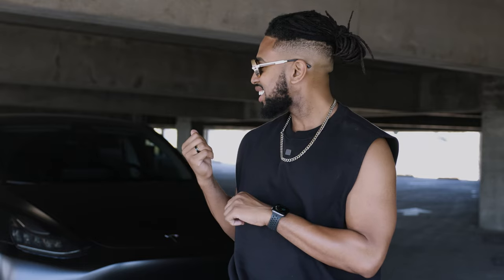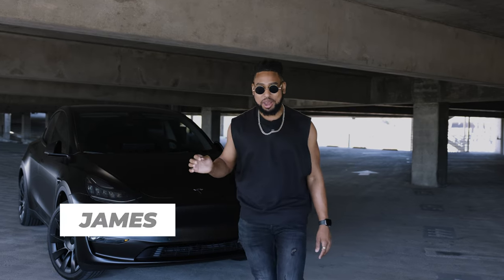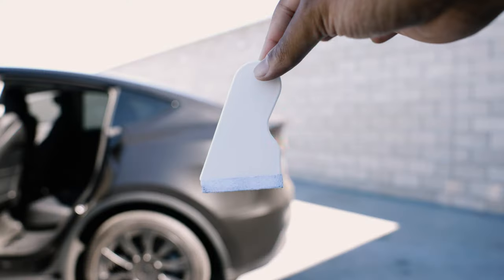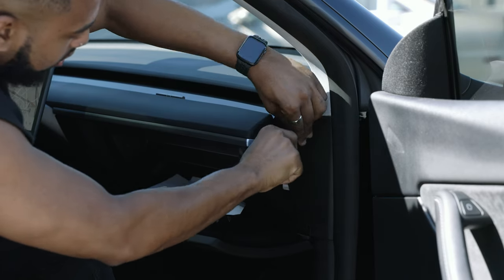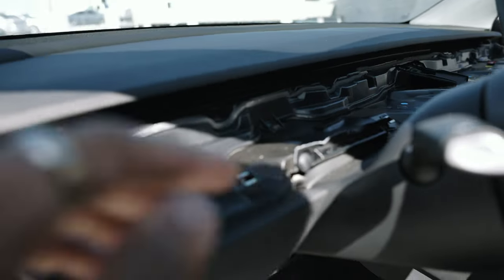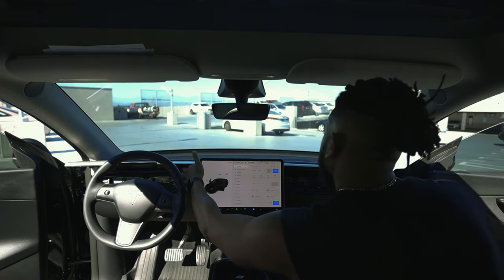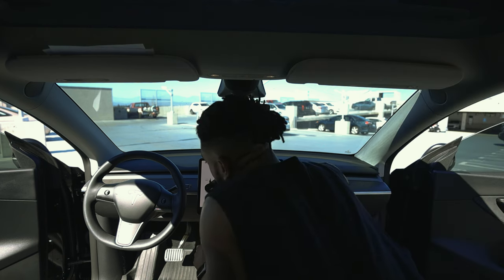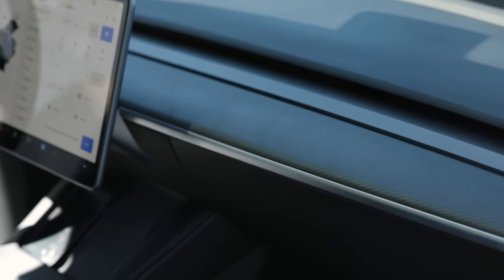Real Carbon Fiber Dashboard | Tesla Model Y | OEM Replacement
When the great people over at Fusion Motor Sports reached out, I'll be honest, I was a bit nervous to do any crazy installs by myself on my Tesla Model Y.  I was up for the challenge, and I'm glad I went for it.
Are you looking for a Matte Carbon Fiber Dash Replacement for the Model Y and 3? Look no further! THIS IS THE PERFECT replacement for you!

This Matte Carbon Fiber Dash Replacement is perfect for those who want to add a unique touch to their car. With its sleek matte finish, this replacement will add a touch of class to your car.

(INSTALL TIP. If you have caps on your dashboard, I recommend removing them first to have an even easier install process.)

What do you want to see from us next?

2022 Tesla Model Y Accessories
Spigen Tempered Glass Model Y Screen Protector
EVNV Tesla Model Y Screen Protection Cover
Matte Black Dash Cover Wrap
BASENOR Tesla Model Y Cargo Mat
TAPTES All-Weather Model Y Floor Mats
Basenor Tesla Model 3 Model Y Armrest Hidden Storage Box
Basenor Tesla Model 3 Model Y Door Lock Cover Protector
Black Performance Foot Pedal Pads
TEMAI Fast Charging Cable (USB-C to Lighting)
A-Premium 4 Pcs Mud Flaps
Topfit Tesla Model 3 Model Y Cup Holder Insert Center
Center Console Organizer Tray
S3XYWORLD Tesla Model 3/Y Air Freshener Dashboard Accessories
Armrest Organizer
SnapPlate® (Model Y)
Door Storage

Topics Covered
Are You Going to Get A Model Y 4680?
Interested in A Tesla Delivery Checklist?
Did You Hear That Tesla Will Stop Taking Orders For New Cars
tesla delivery day checklist
Tesla Model Y 2022
Tesla Model Y Ceramic Coating
tsla
Tesla news
 Tesla FSD
Tesla Model 3 2022
Tesla Accessories
Tesla Accessories Deals

Tesla Accessories Deals
Model Y Accessories
Model Y Center Console
Model 3 Accessories
Tesla Accessories Deals
2021 Tesla Accessories
Best Tesla Floor Mats
Model Y Floor Mats
Model Y Screen Protector
Model Y Add Ons